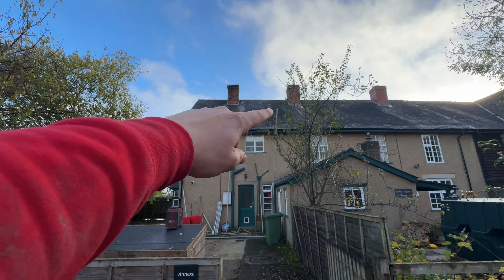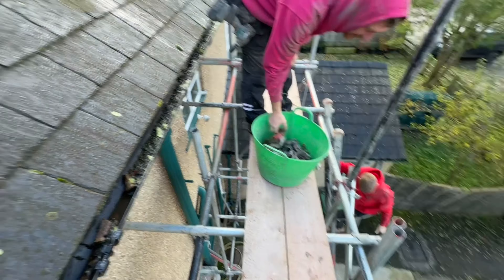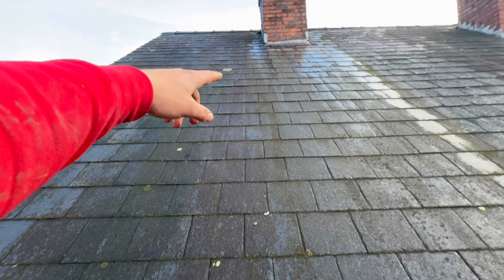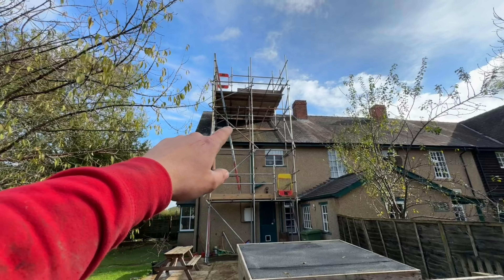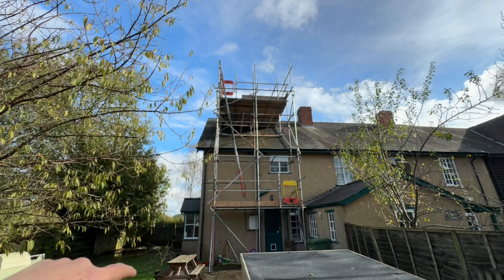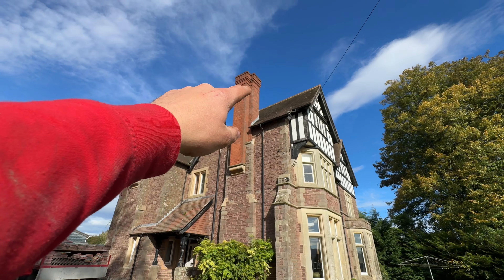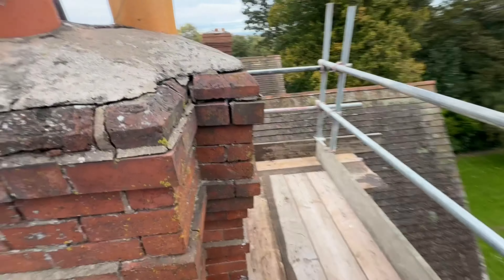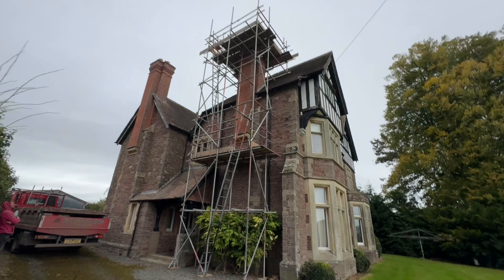2 chimney scaffolds on a Friday 🙈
2 bigs chimney scaffolds on a Friday. The lads thought they were having an easy day at work today, enjoying the start of the weekend with some light tasks ahead. Little did they know that things were about to get a bit more challenging than expected! 😂 The crew arrived at the site, ready to tackle the chimneys, and were in high spirits, joking around and looking forward to a laid-back day. However, as the day progressed, they quickly realized that the job was going to require more effort and teamwork than they initially anticipated.